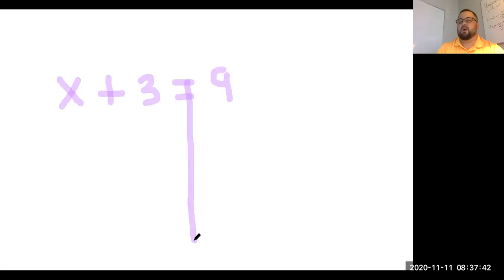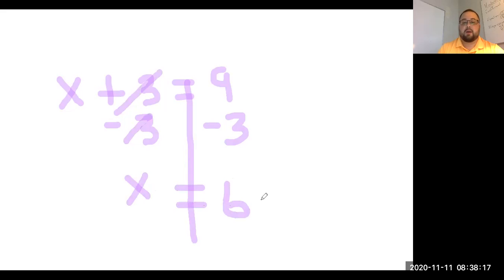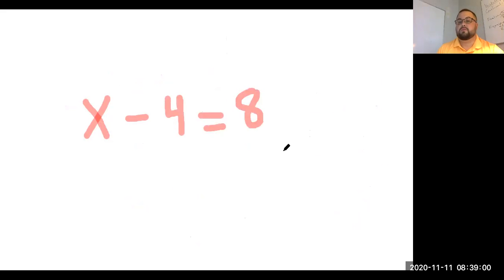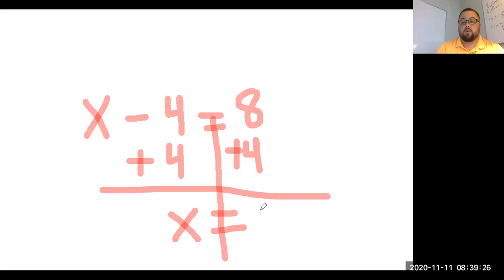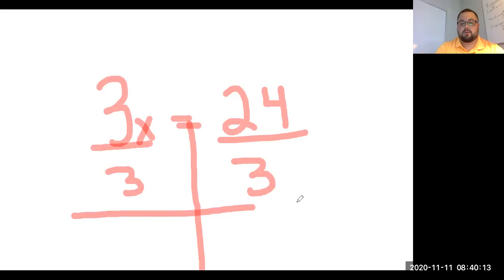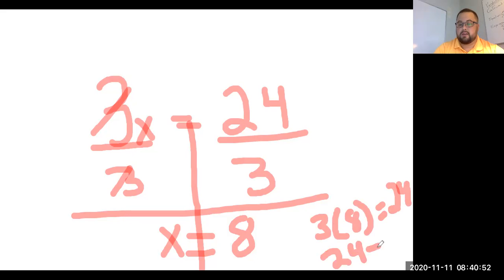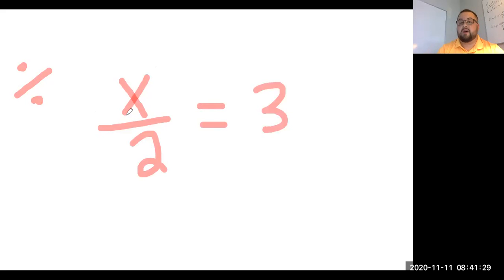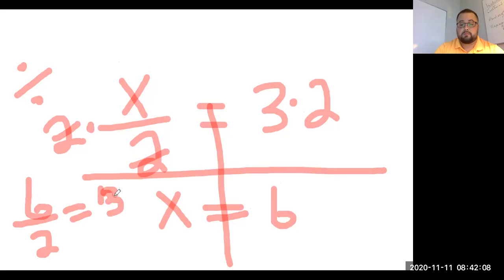Solving One-Step Linear Equations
In this video I will go over how to solve one-step linear equations.